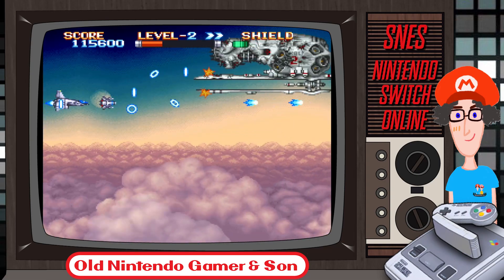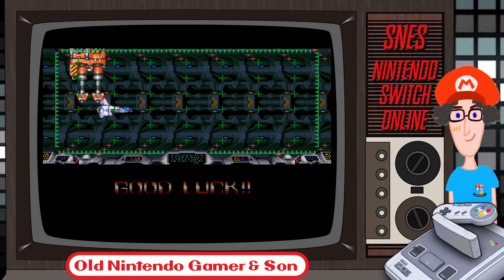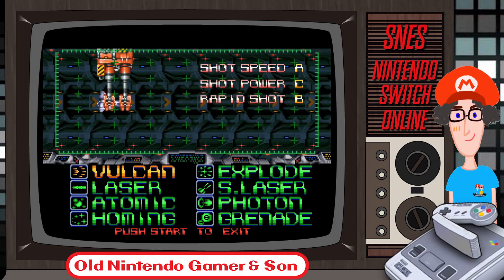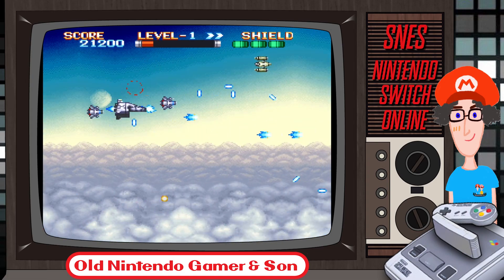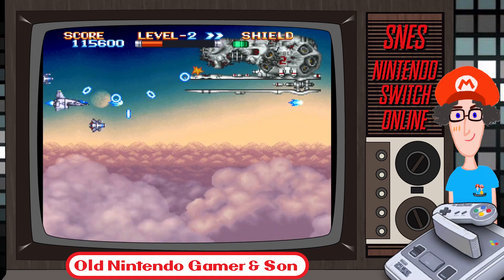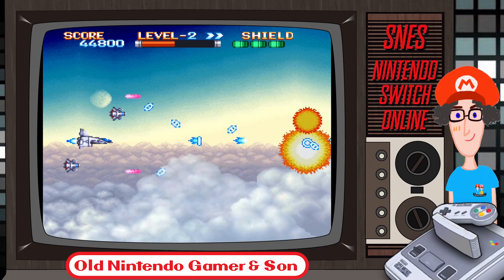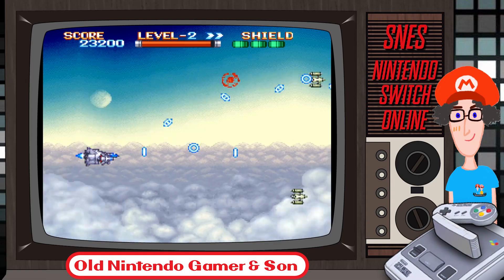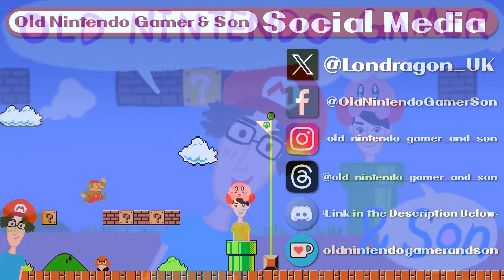[Lee Plays] Super E.D.F.: Earth Defense Force - SNES (NSO)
Old Nintendo Gamer calls forth the Super Earth Defense Force in a last ditch attempt to save humanity.

(Ending Music: Tuff Data - Vans in Japan)